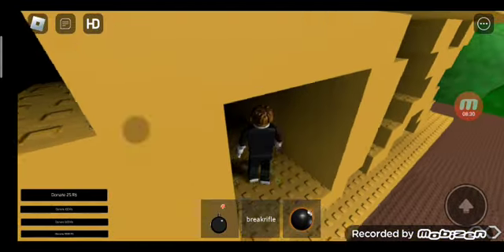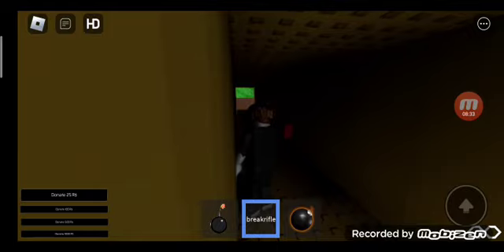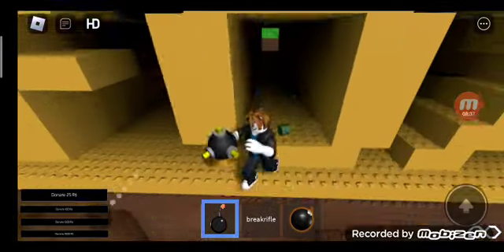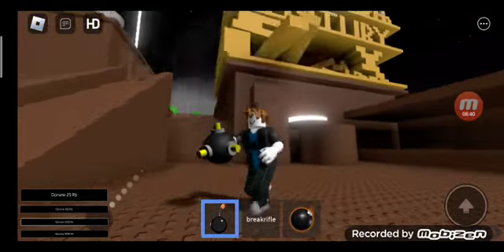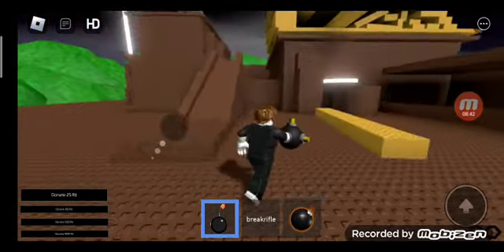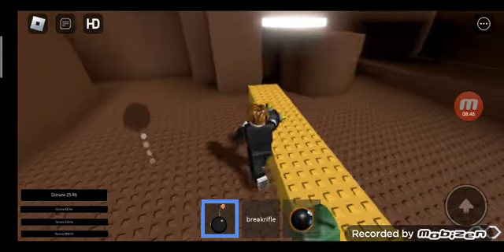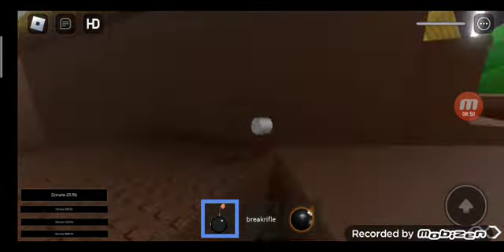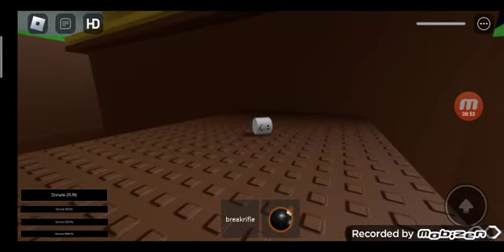More mAyHeM ON ROBLOX